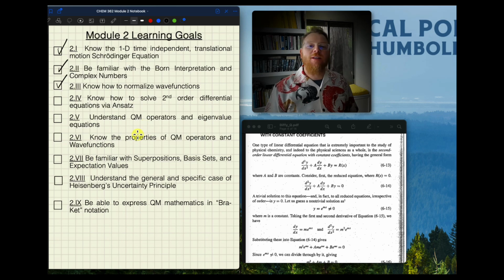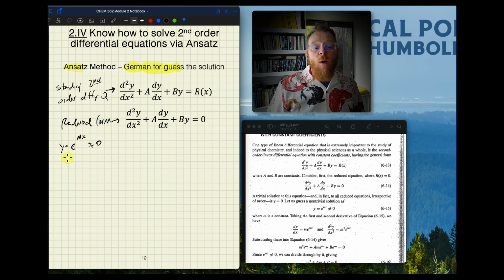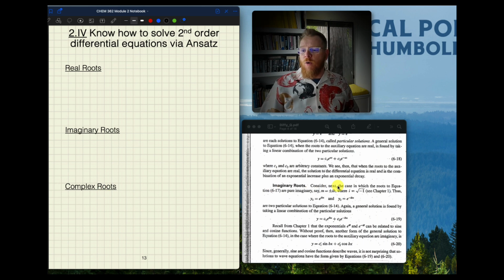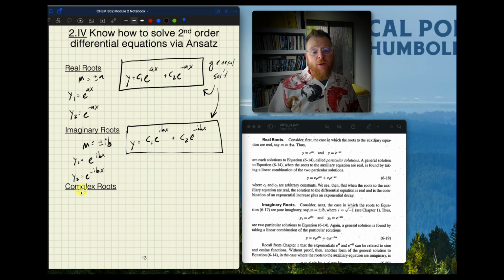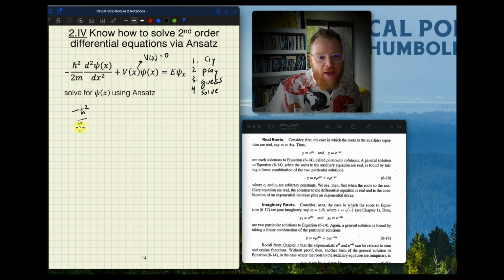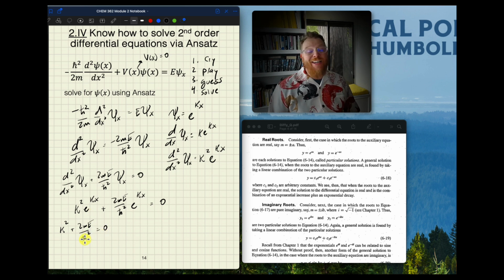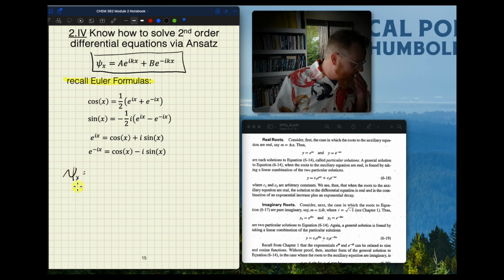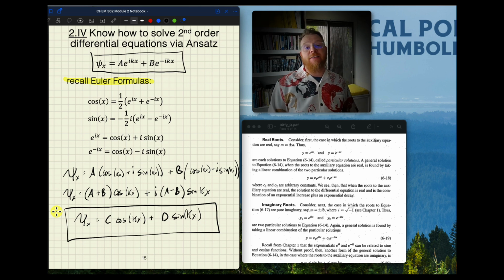CHEM 362 S25 Lecture 2.IV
Learning Goal:  Know how to solve 2nd order differential equations via Ansatz